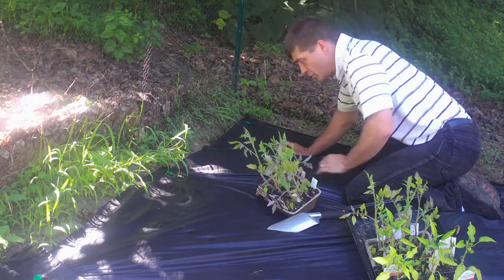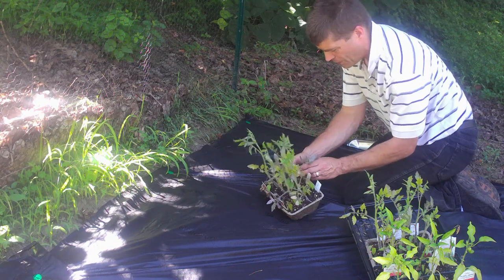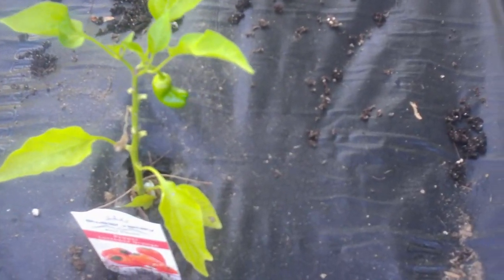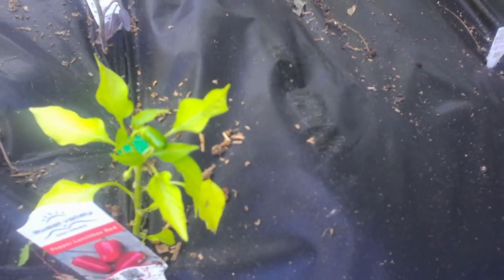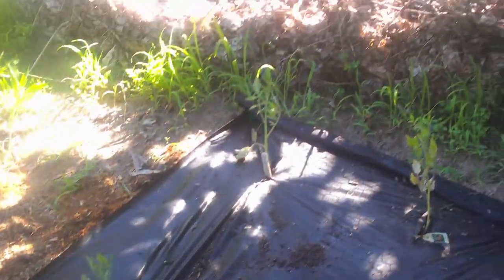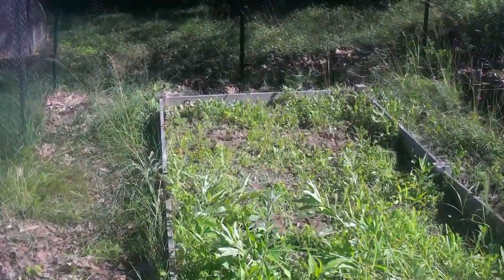On July 7th we finally got our weed free garden in the ground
Our garden didn't go in until July 7th. We are trying a new method this year to have a weed free garden.